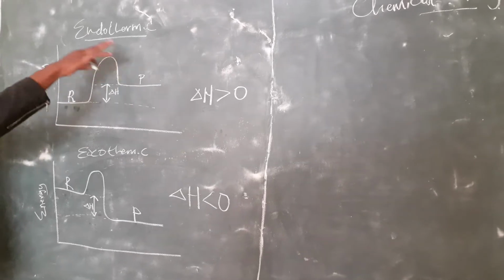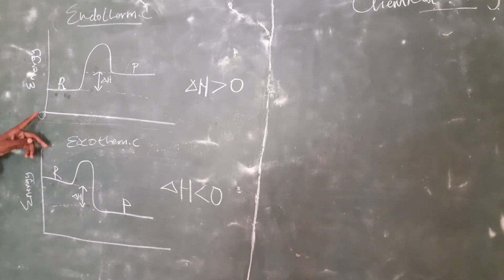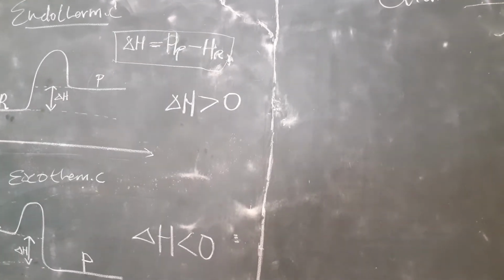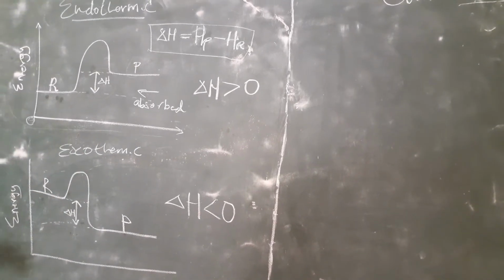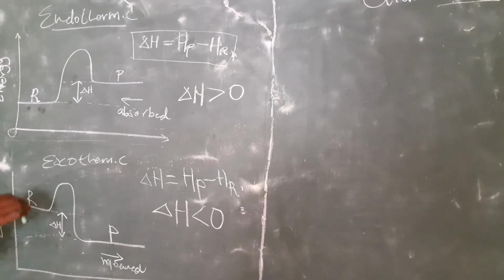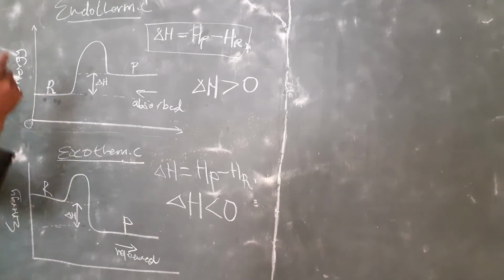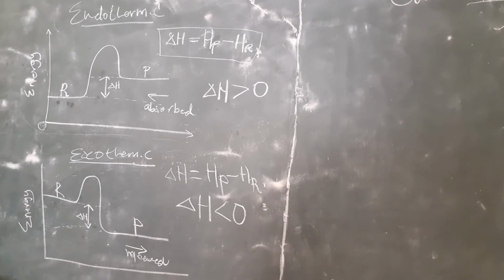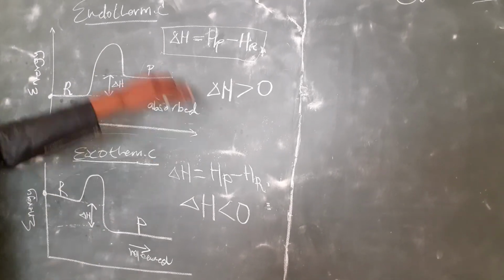2020 Grade 12 [Chemical Change] Chemical Reactions